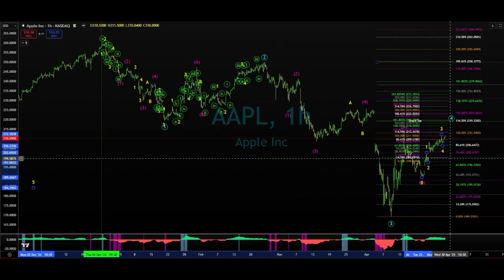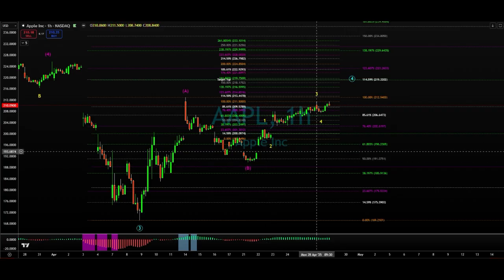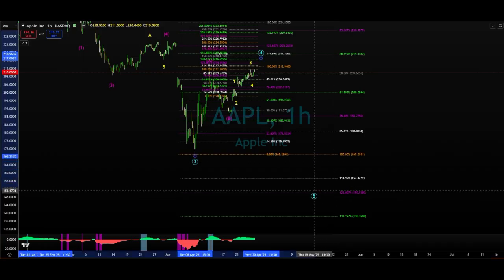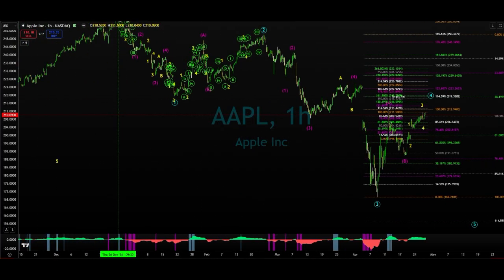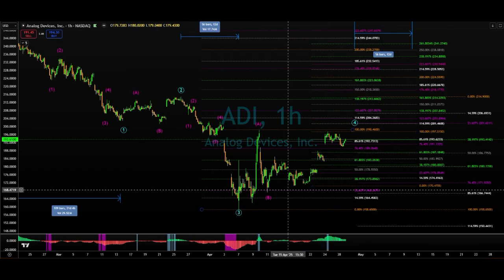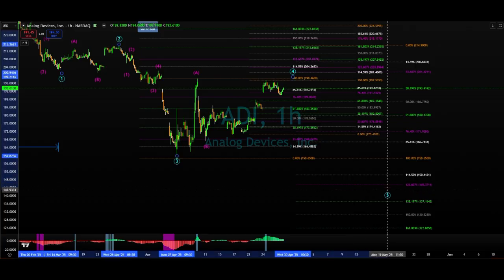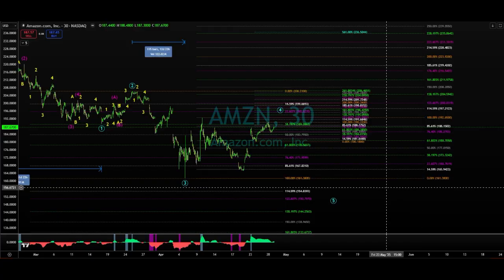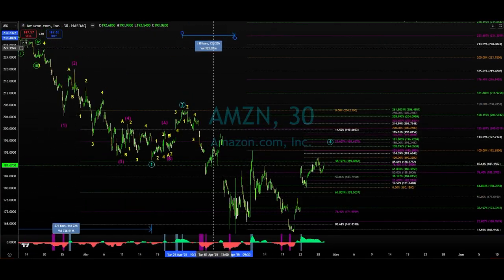Market Overview - 28 April 2025 - AAPL - ADI - AMZN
Video is the second in a brief 5-part series about Modified Wave Theory and where the market is as of the close on 28 April. This video will showcase what the volatile stock market may do over the next few weeks. This video focuses on AAPL, ADI, and AMZN